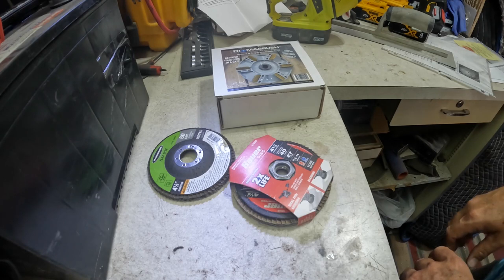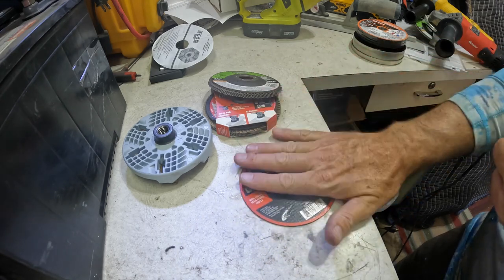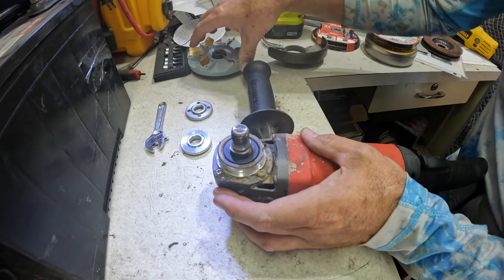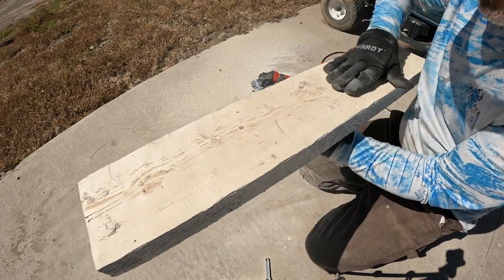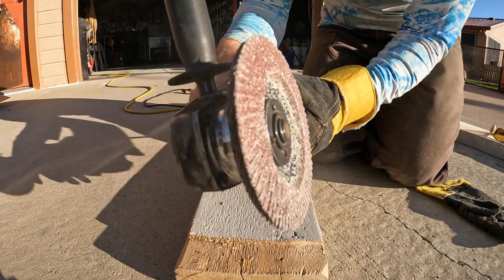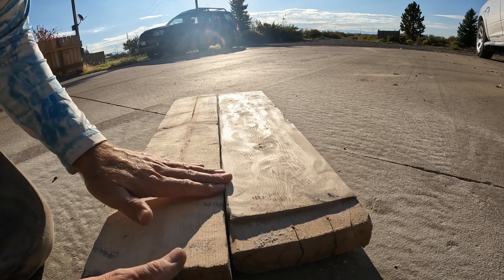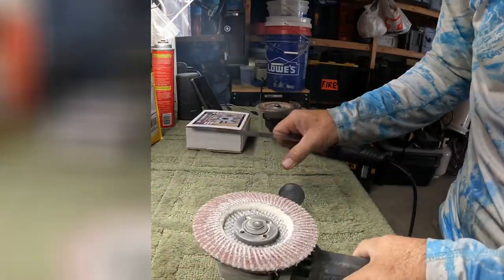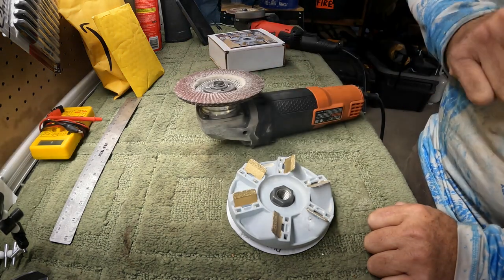DIAMABRUSH VS Flap Disc !!! *DECK STRIPPING*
Here in a "part 2" video of best way to strip a deck, we are pitting the DIAMABRUSH against the FlapDisc.
Which leaves a FLATTER finish?
Which leaves SCRATCHES?
Using pretty "cheap" flapdiscs from Harbor Freight, the Warrior brand in 60 grit.
Also using the Diamabrush, a 50 grit diamond "stripper".
Diamabrush on Amazon
Black and Decker 6amp Angle Grinder